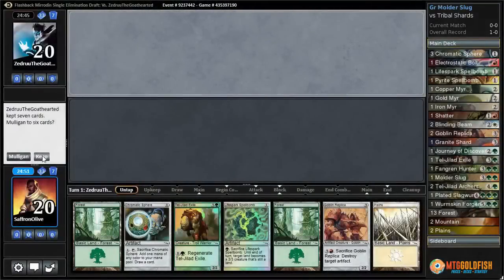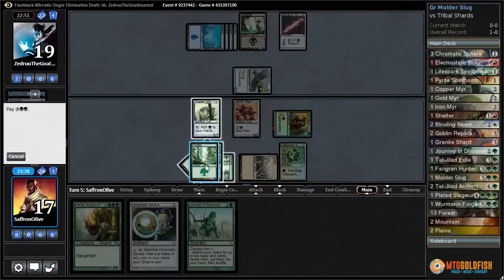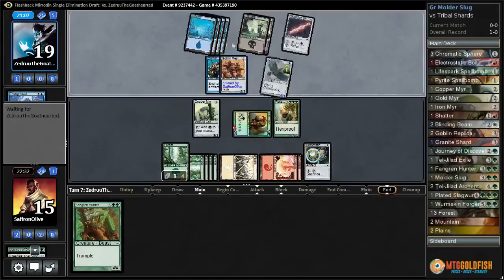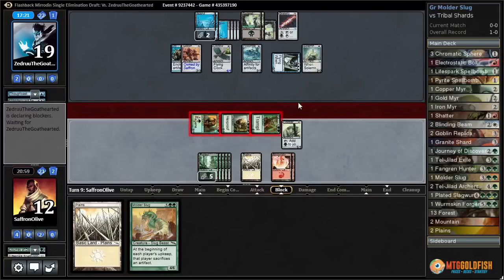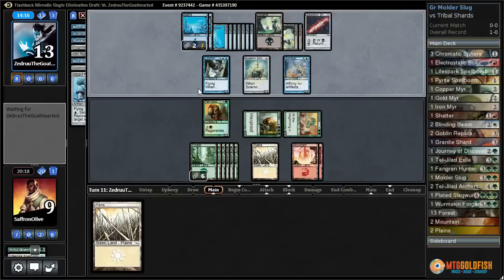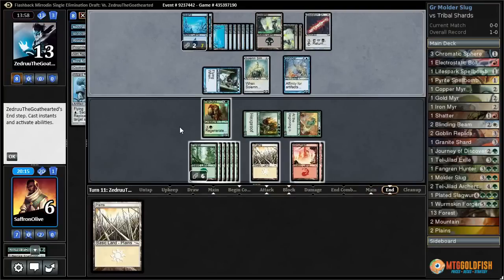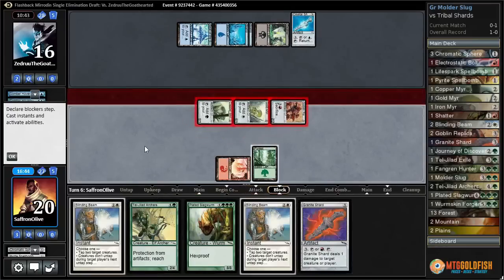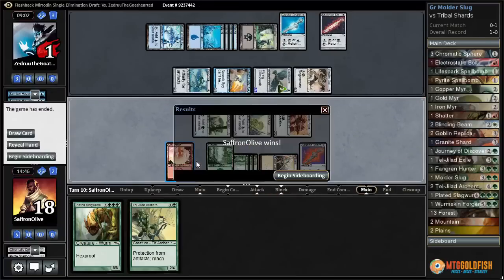Triple Mirrodin: Round 2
Can we reach the finals here in the land of artifacts, or will the grindy combo of Crystal Shard, Skeleton Shard and Solemn Simulacrum be too much for our deck to handle? Let's see!